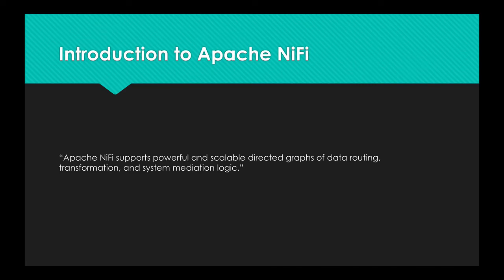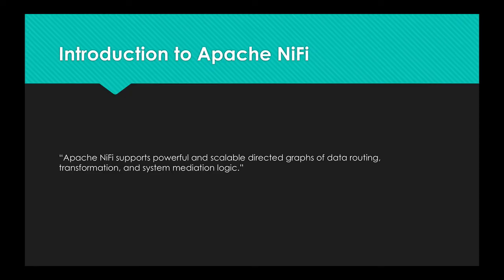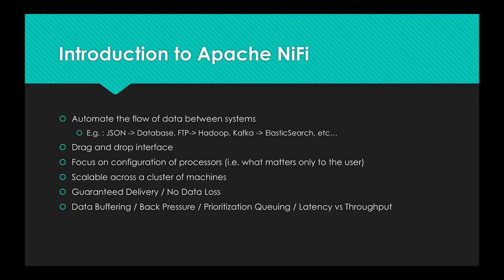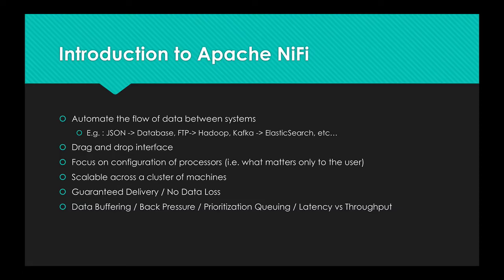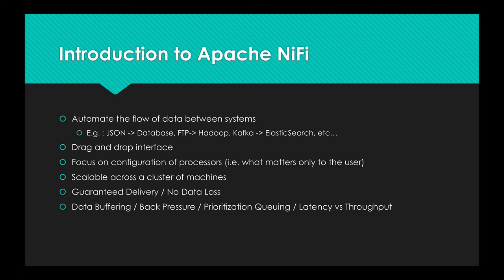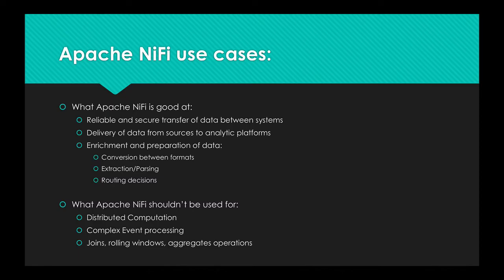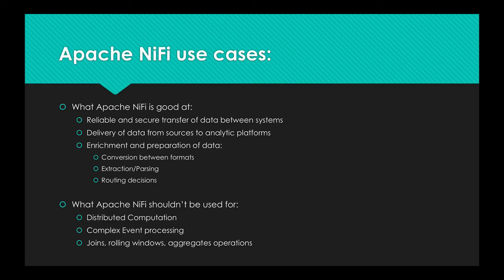Apache NiFi Introduction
Learn about Apache NiFi, the technology that creates dataflows, transfers and processes data!
Get the Introduction to Apache NiFi (Hortonworks DataFlow - HDF 2.0) course at a special price!